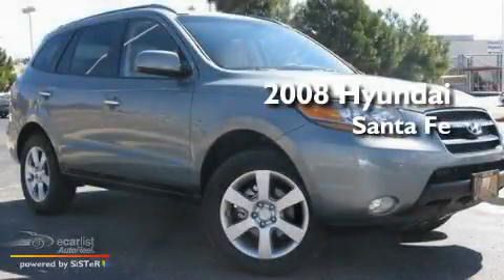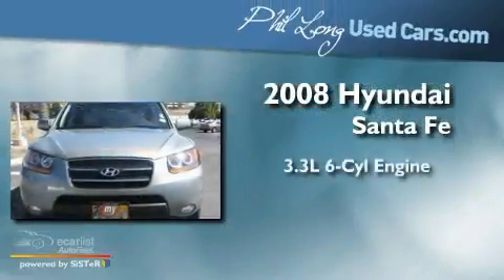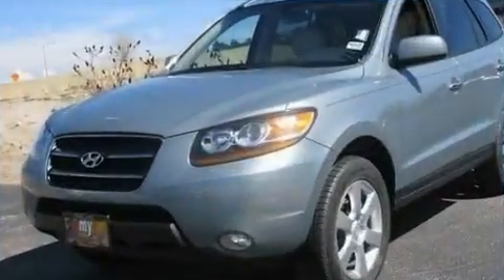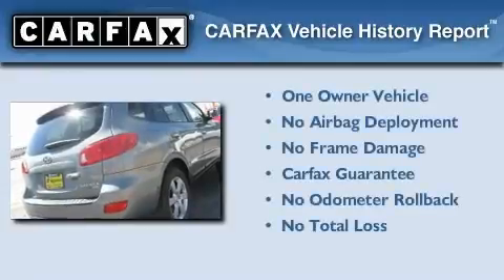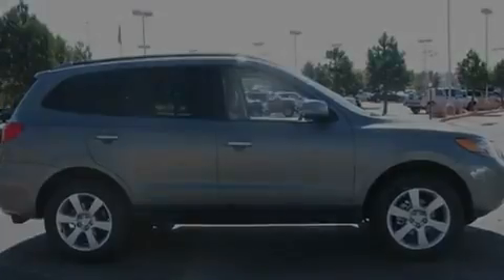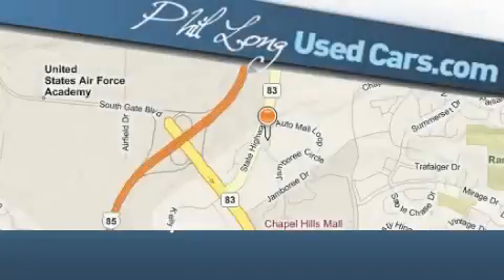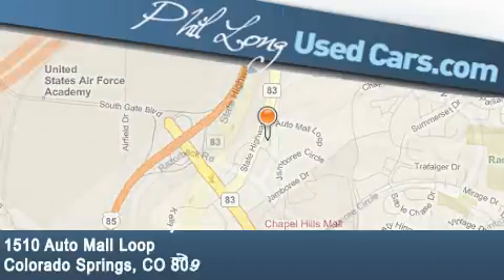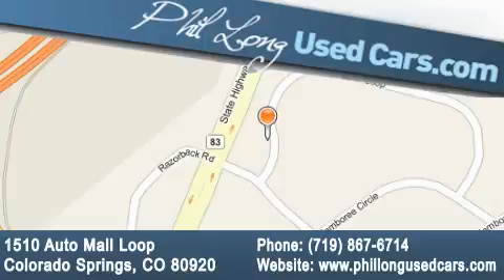2008 Hyundai Santa Fe Colorado Springs CO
Year : 2008

 Make : Hyundai

 Model : Santa Fe

 Engine : 3.3L DOHC MPI V6 24-valve engine

 Trans . : Automatic

 Exterior : Blue

 Miles : 36,737

 Interior : Gray

 1510 Auto Mall Loop

 Pre-Owned 2008 Hyundai Santa Fe Colorado Springs CO